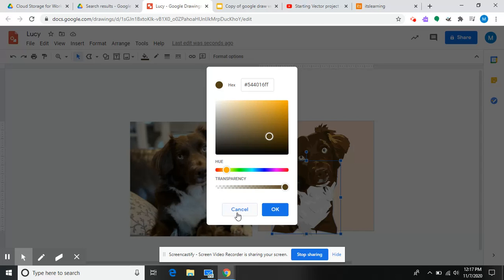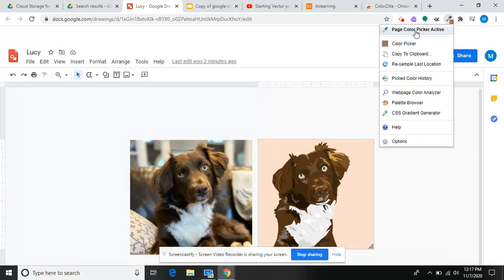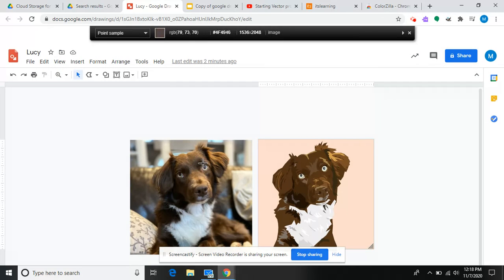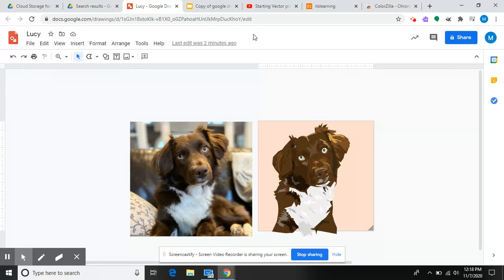Tips for finding colors